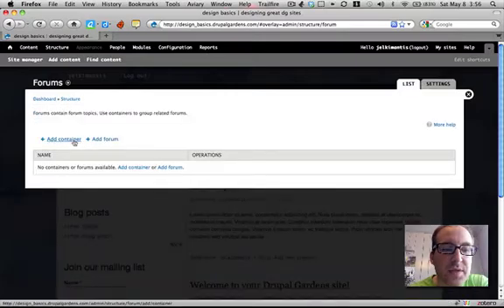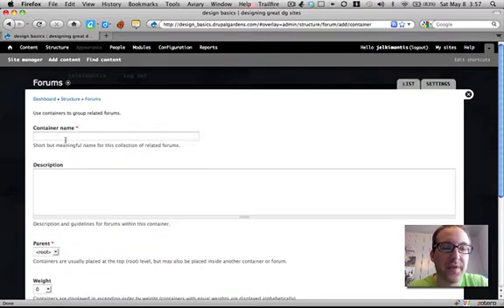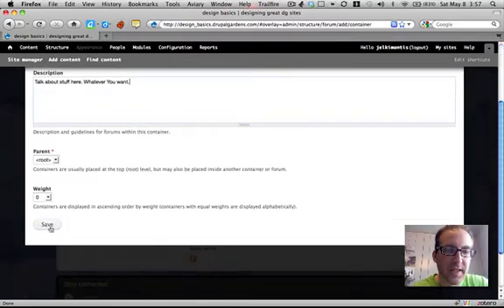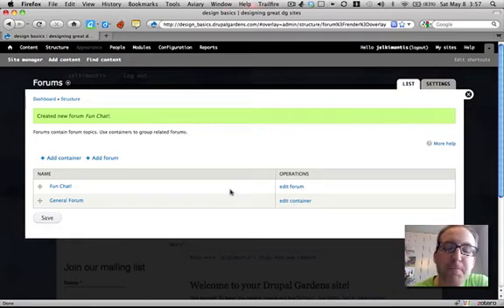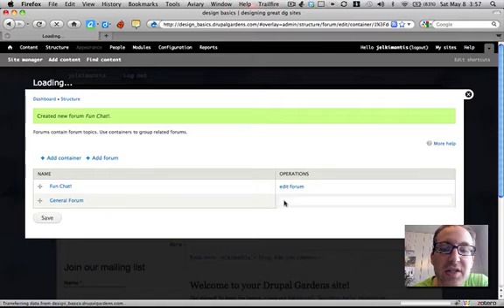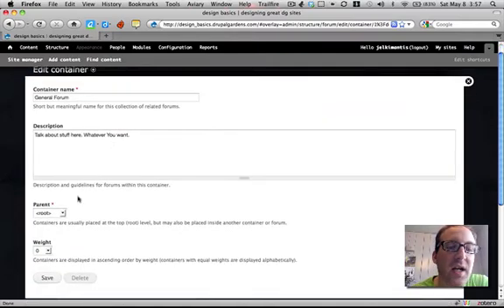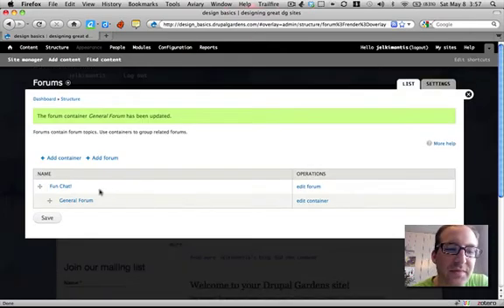Drupal Gardens Forum Creation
Create forums and containers in Drupal Gardens